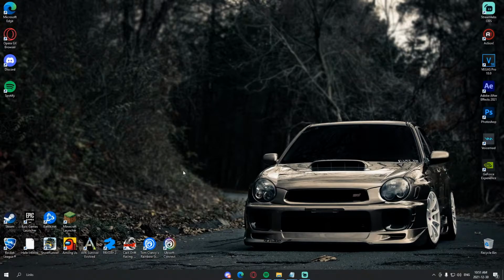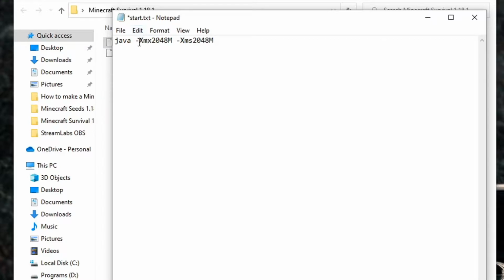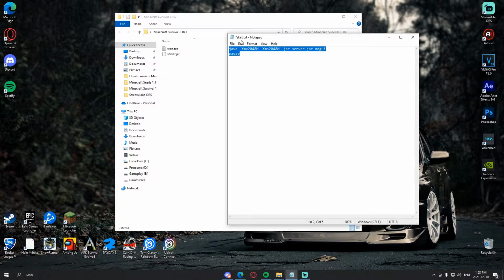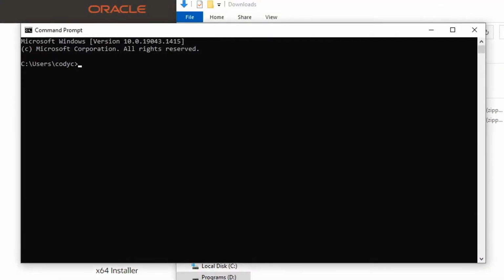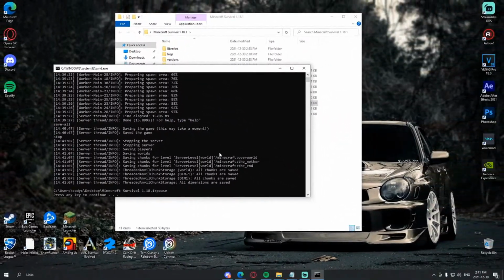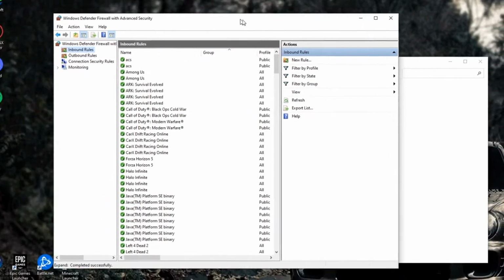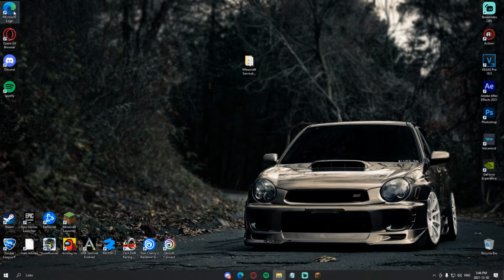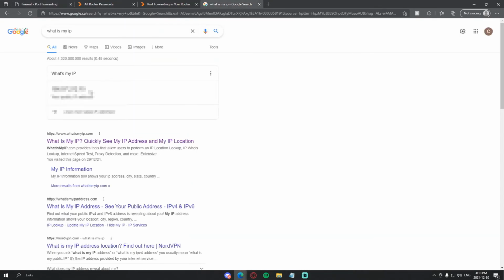How to make a Minecraft Server for 1.18.1 (Quick and Easy Guide) (PORTFORWARDING INCLUDED!)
In this video I will teach you how to make a Minecraft Server for 1.18.1 Java edition. This will work with some older versions of the game as well as new versions of the game. I tried to make this as easy as I could to follow but if you have any questions please don't be afraid to ask down below in the comments and I will try to answer everyone.

Here are some sites I have used in the past to help with Port Forwarding:

Key Points to the video:
➔ Text for the batch file:
java -Xmx2048M -Xms2048M -jar server.jar nogui
pause

➔ You can adjust the amount of Ram allocated to the Minecraft Server. All you need to do is go below and choose how much ram you would like to allocate, then replace the "-Xmx2048M -Xms2048M" in the batch file to however much Ram you would like.

          Ram/Memory Chart
1GB = -Xmx1024M -Xms1024M
2GB = -Xmx2048M -Xms2048M
3GB = -Xmx3072M -Xms3072M
4GB = -Xmx4096M -Xms4096M
5GB = -Xmx5120M -Xms5120M
6GB = -Xmx6144M -Xms6144M
8GB = -Xmx8192M -Xms8192M

1GB - Minimum Requirements (Up to 4 Players)
2GB - Recommended Requirements (5-10 Players)
4GB - Best Requirements (10+ Players)

➔ To join your server on your PC use: "Localhost" in the "Server Address"
➔ To join the server from a different PC on the same WiFi use your IP4 address. (To find your IP4 address go to cmd and type "ipconfig") locate the IP4 Address and enter this into the "Server Address" on Minecraft.
➔ To have friends join your Minecraft Server, you need to give them your Public IP Address. To find your Public IP Address just Google search "What is my ip" and give them the Public IP Address that that shows on the screen, make sure to add the port ":25565" at the end of the IP Address. It should be written in this order "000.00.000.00:25565".
ONLY GIVE TRUSTED PEOPLE YOUR IP ADDRESS!

0:00 - Intro
0:12 - Downloading Server File
1:08 - Creating the Batch File
4:57 - Downloading Java
6:41 - Running the Server
8:00 - How to join your Server
9:18 - How to get friends on your Server
9:40 - Allowing the Minecraft Server through Firewall
11:26 - Port Forwarding
13:42 - Finding your Public IP Address
14:50 - Outro

This Channel DOES NOT Promote or encourage Any illegal activities, all contents provided.